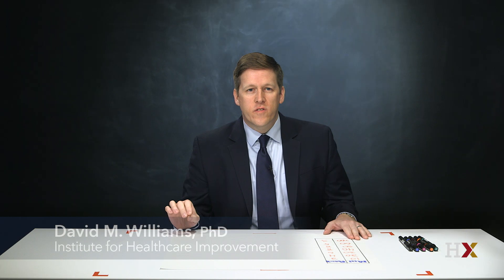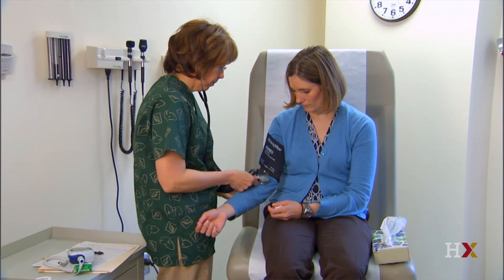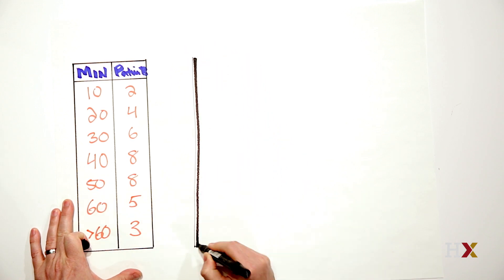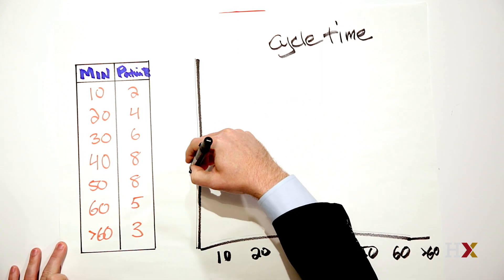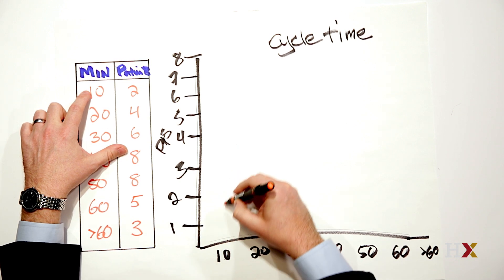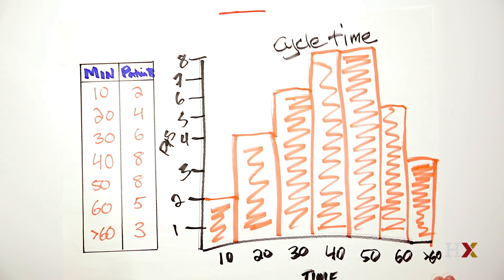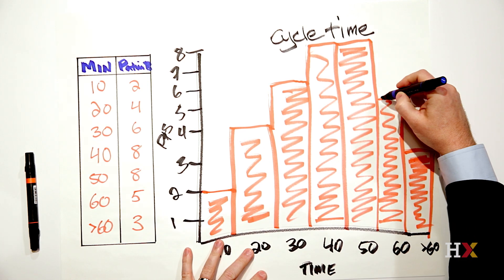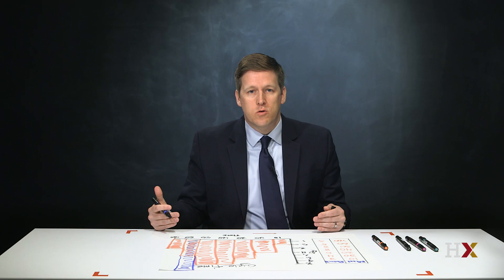How to use a frequency histogram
From our free online course, “Practical Improvement Science in Health Care: A Roadmap for Getting Results”:

A histogram is a special type of bar chart used to display the variation in continuous data like time, weight, size, or temperature. Use this tool when you want to recognize and analyze patterns in data that are not apparent simply by looking at a table of data, or by finding the average or median.